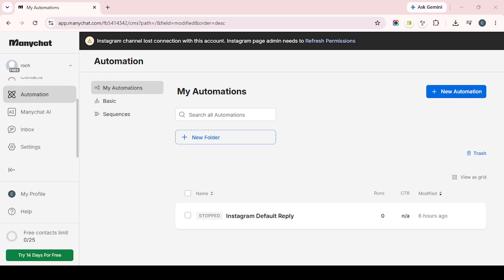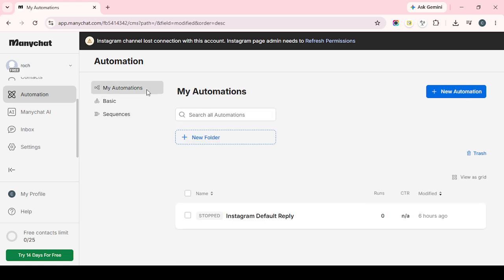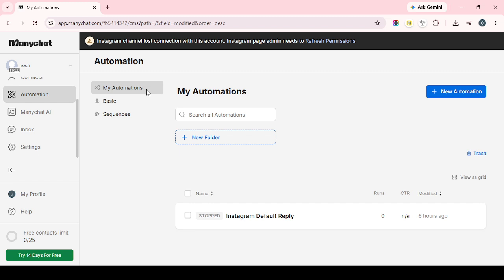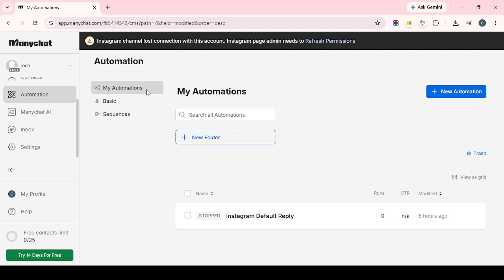How to Use ManyChat for Facebook Messenger Automation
: Streamline your communication on Facebook. Learn how to use ManyChat to automate your Messenger interactions, manage customer inquiries, and deliver content automatically. This guide is perfect for businesses looking to save time and provide consistent, 24/7 service to their Facebook followers.